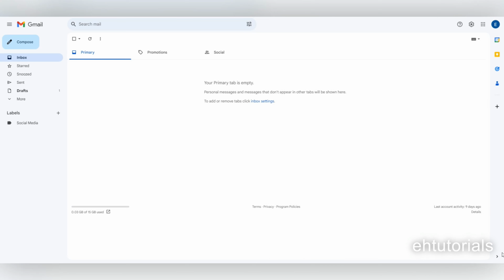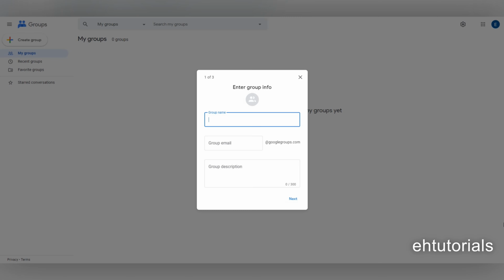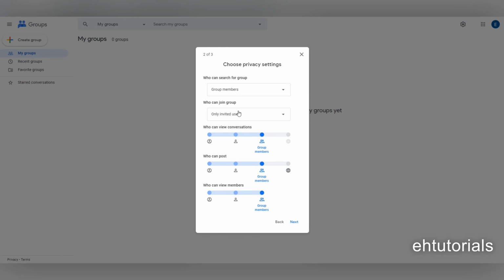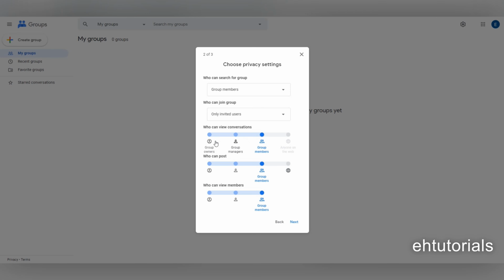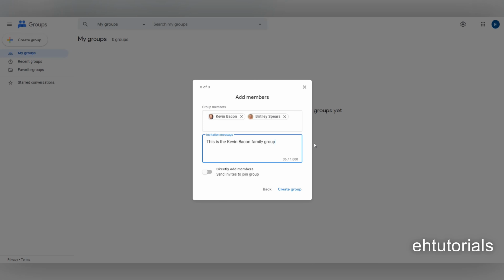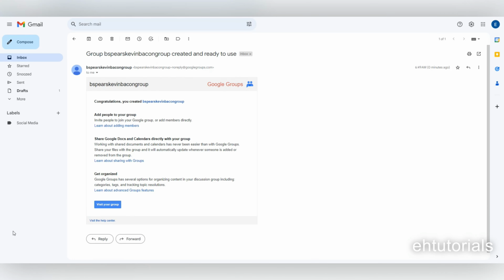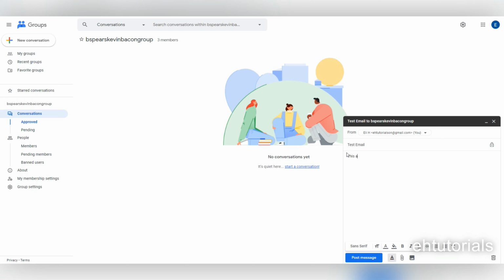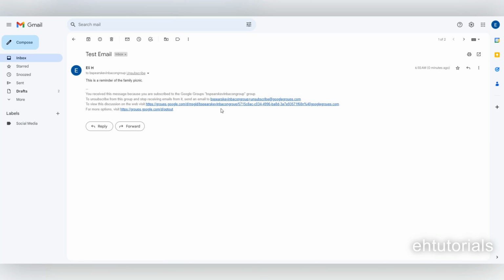How to create an email group on Google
In this tutorial we will show you the in and outs of making a group on Google Groups. This tool will help you manage and send out emails to multiple people by simply sending one message.

The best part of it is that its all free.

Links

Send us a quick email

Technology